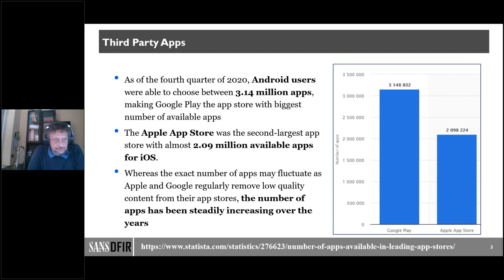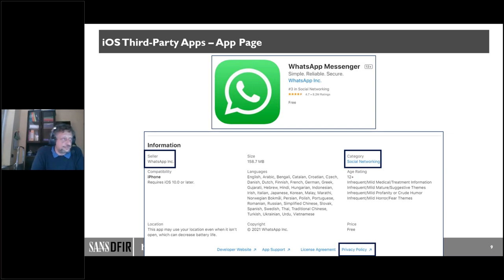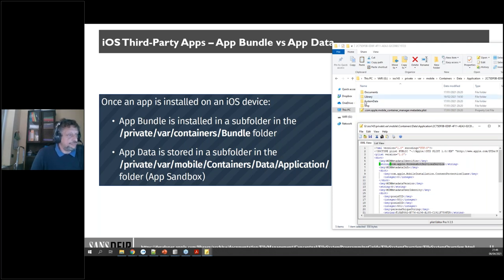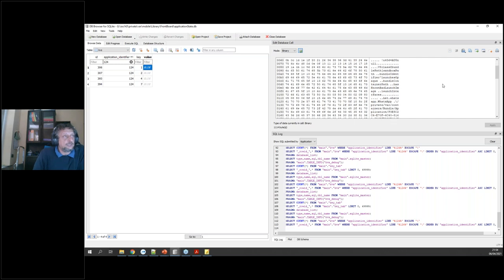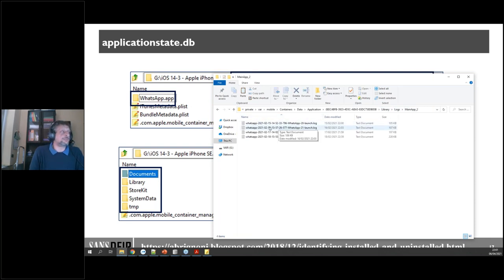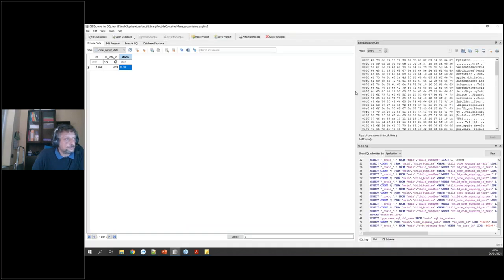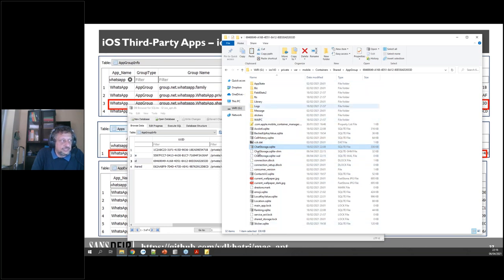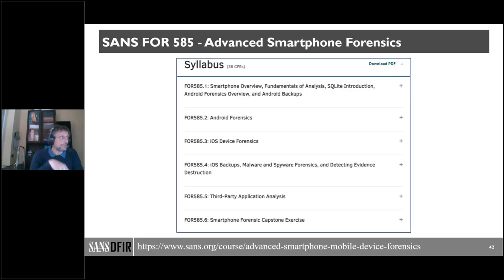iOS Third Party Apps Analysis how to use the new reference guide poster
Data Leakage, theft and privacy issues are common concerns in DFIR. Third party applications are often the culprit for these types of data breaches and unwanted access. While privacy is always a concern, in DFIR we also rely on third party application data to provide context to the clues we uncover. The new iOS Third Party Apps Analysis Reference Guide Poster provides a list of the most interesting files and folders in the Data and Shared folders for the most commonly used third-party apps. This webcast will be explaining how to leverage this posters content to perform real investigations and research. The presenter will also show live examples on how to analyze Third Party Apps on test images.

Speaker Bio
Mattia Epifani

Today, Mattia is CEO of Reality Net System Solutions, an Italian infosec and digital forensics consulting company, where he works as a digital forensics analyst and expert for judges, prosecutors, lawyers, and private companies, at times serving as an expert court witness.

Mattia also brings his passion and expertise to the classroom as an instructor for SANS FOR500: Windows Forensic Analysis and FOR585: Smartphone Forensic Analysis In-Depth, a topic he's particularly passionate about. "I spend my days trying to acquire and analyze digital devices, smartphones in particular," he says. An expert with a vast knowledge of tools and techniques for forensic investigation, Mattia always tries to find a way to achieve his goal even when no tools exist. "I do forensics on a daily basis testing, developing new methods, and going deeper and deeper, and I love teaching by providing real cases and scenarios to my students," he says.

First introduced to SANS as a student, Mattia attended the 2010 DFIR Summit then proceeded to take four years of training because he loved the people and content at SANS so much. From there, he became an instructor.